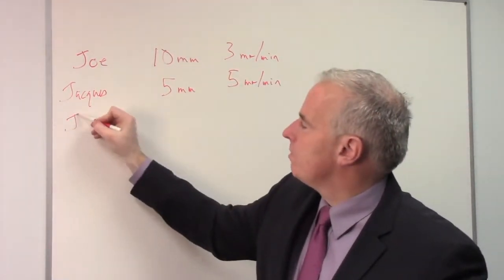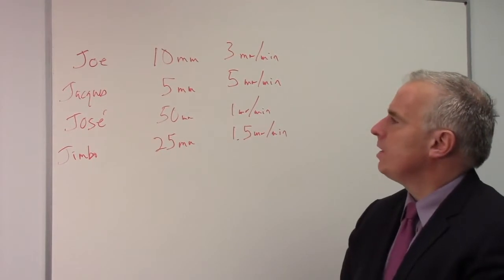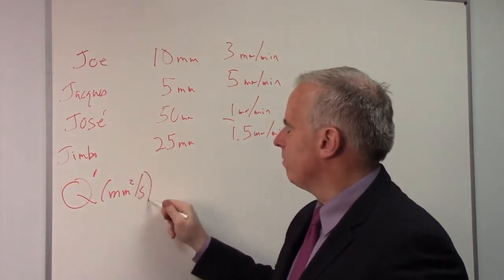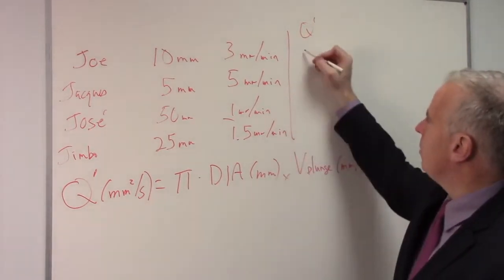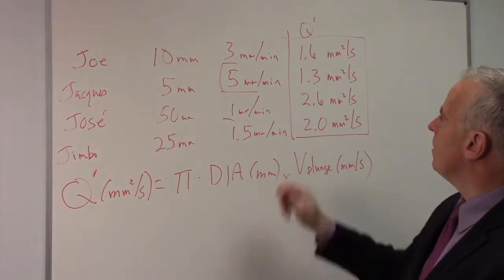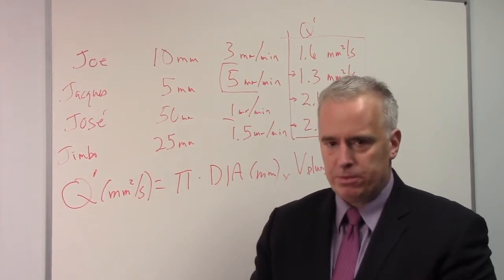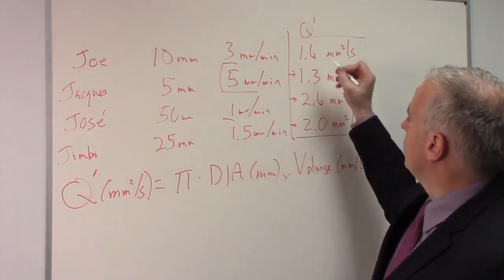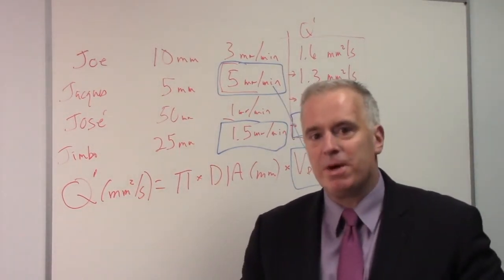Episode 90: Grinding out productivity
The Grinding Doc favors the Q-prime calculation over feed rates when assessing the productivity of a cylindrical grinding operation.